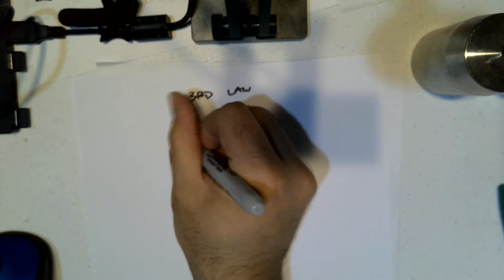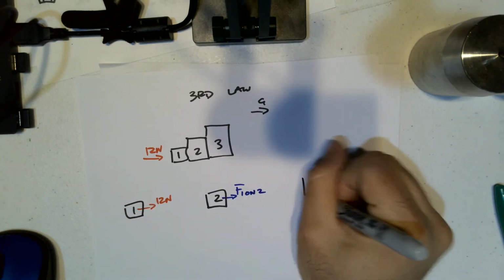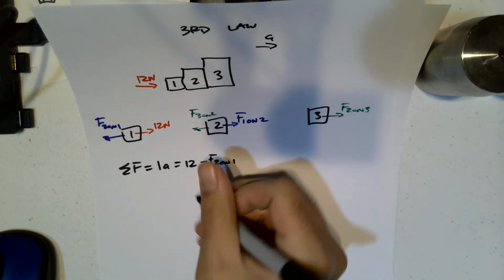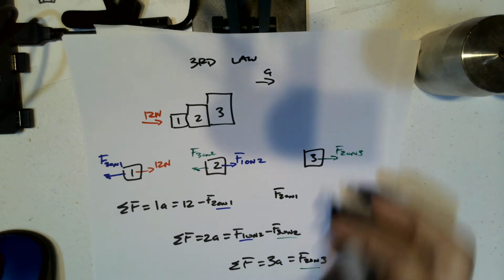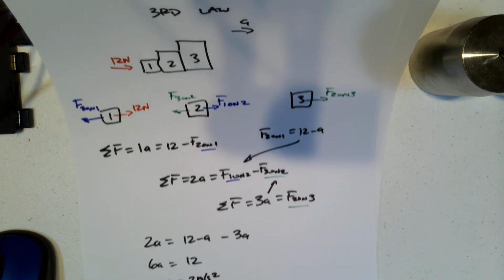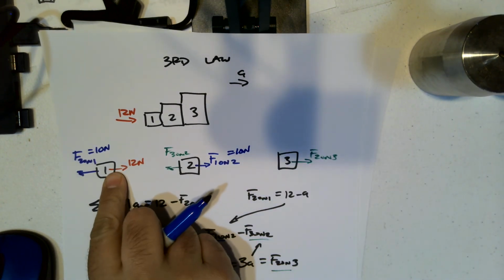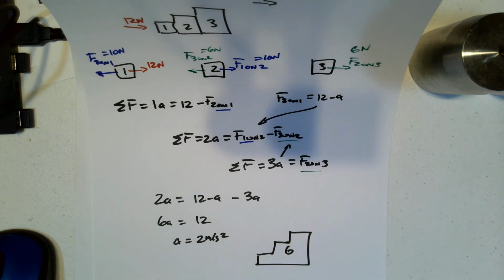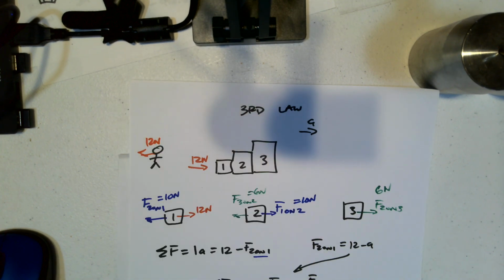3rd Law 3 masses